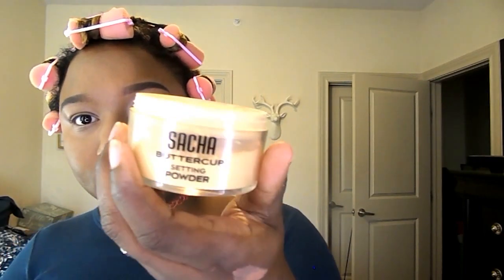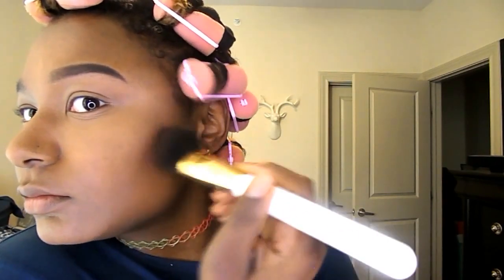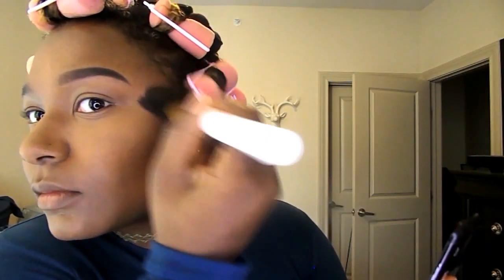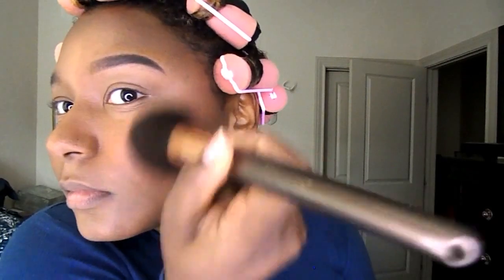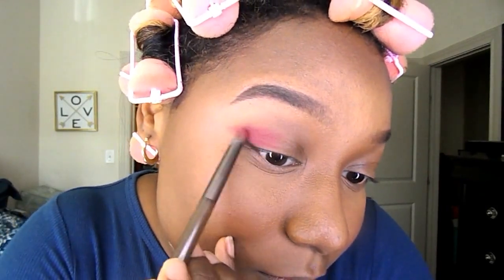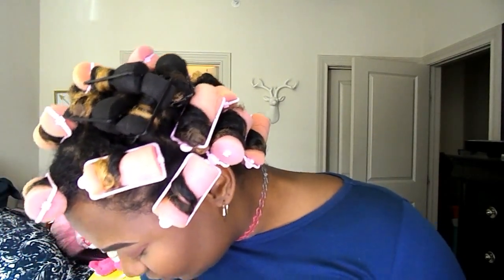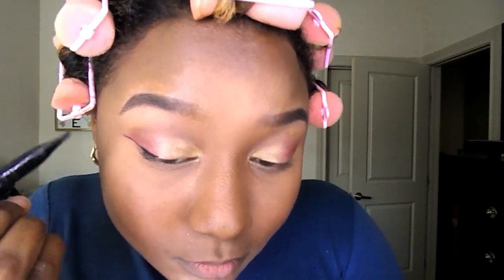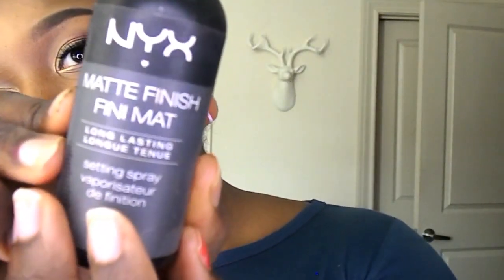Golden Raspberry Valentine day||FULLFACE♡ Makeup tutorial ♥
Since valentines day is soooo close today I have decided to do this simple golden raspberry makeup look for you guys. If you want a eyebrow and a different valentines day makeup tutorial just let me know down in the comments section!!!

Pro concealer:any beauty supply store

Black Opal Foundation: At most cvs and Walgreens

Black Radiance in Rich Mahogany- In most Cvs Pharmacys and Walgreens